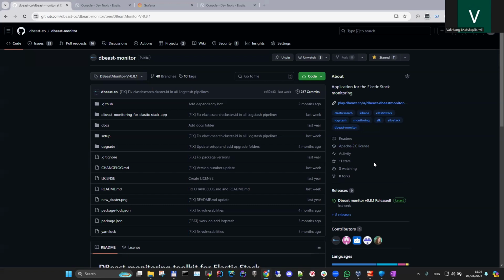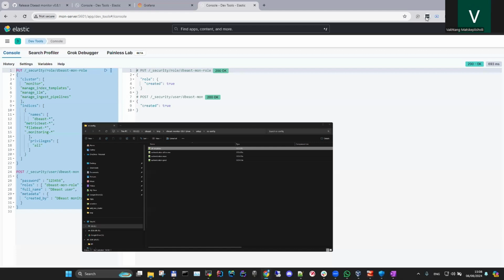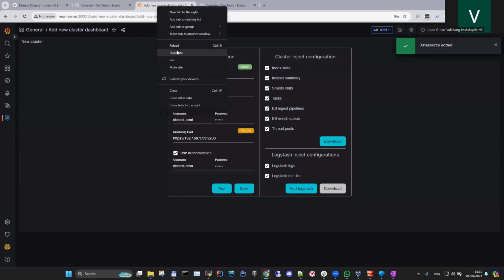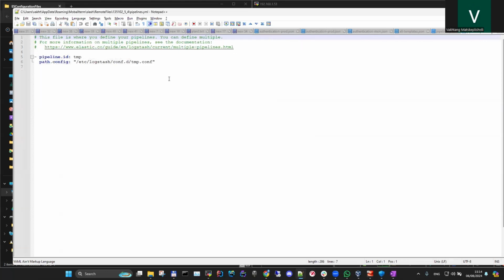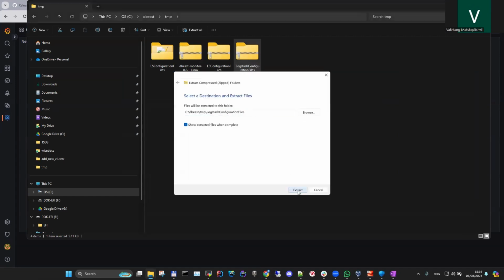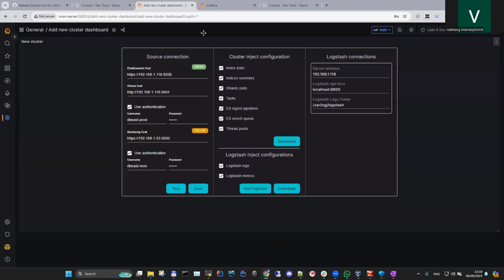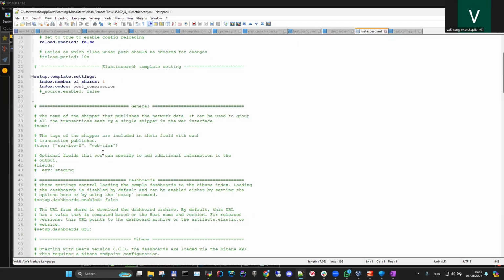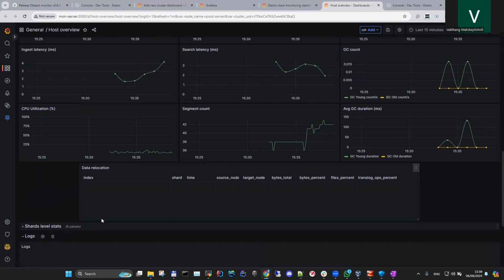How to add the new cluster in the "DBeast Monitor"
Welcome to the DBeast Monitor Installation Guide.

DBeast Monitor is a powerful open-source tool for monitoring and managing your Elastic Stack. It provides an intuitive interface and robust features to help you keep track of performance, detect issues, and ensure optimal operation of your databases.
In this video, we'll walk you through defining a new cluster in the DBeast Monitor.

💡 Important 💡
We are actively looking for contributors! If you are passionate about monitoring solutions and want to be part of this exciting project, join us in shaping the future of Monitoring for Elastic Stack.